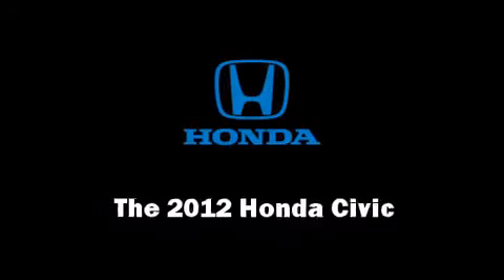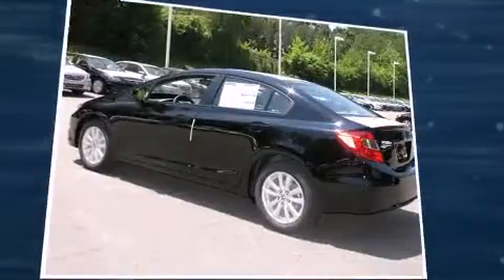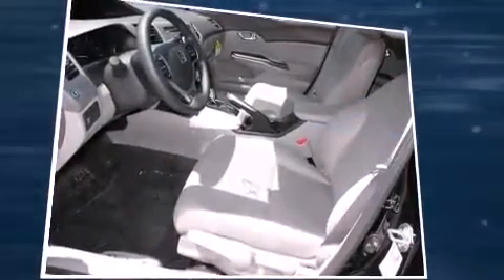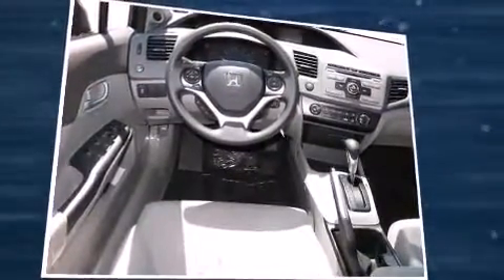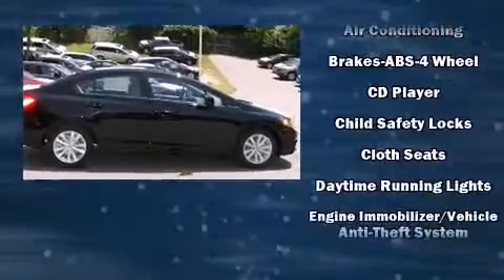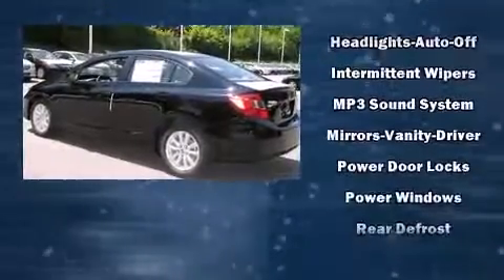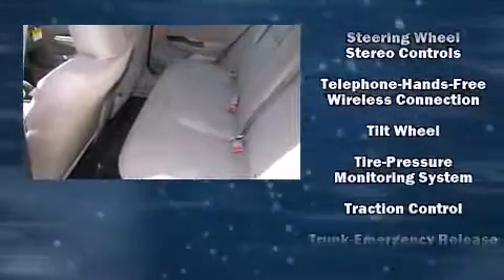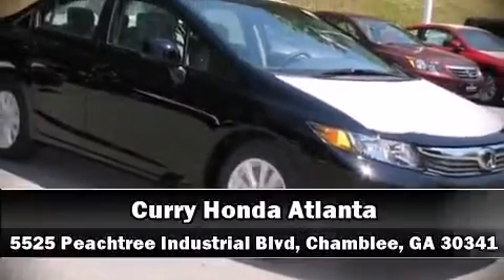2012 Honda Civic EX in Chamblee, GA 30341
Treat yourself to a test drive in the 2012 Honda Civic. This 4 door, 5 passenger sedan stands out among competitors in its class! Smooth gearshifts are achieved thanks to the efficient 4 cylinder engine, and for added security, dynamic Stability Control supplements the drivetrain. Honda prioritized comfort and style by including: 1-touch window functionality, a tachometer, a trip computer, tilt steering wheel, power door mirrors, power windows, and cruise control. For drivers who enjoy the natural environment, a power moon roof allows an infusion of fresh air. Premium sound drives 6 speakers, providing you and your passengers a sensational audio experience. Take assurance in side curtain airbags, providing head protection in the event of a severe collision. We offer competitive pricing, and the area's best shopping experience. Stop by our dealership or give us a call for more information.